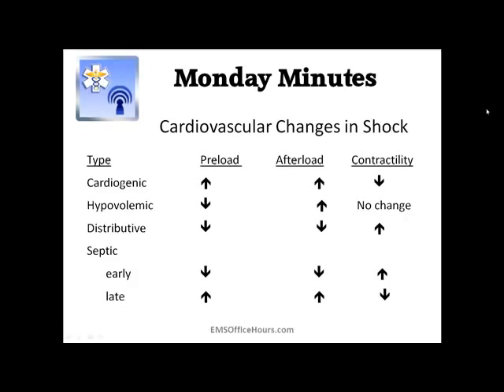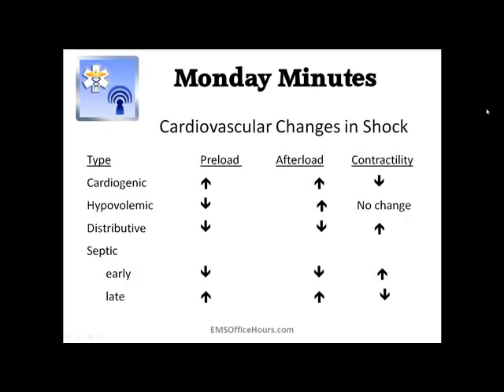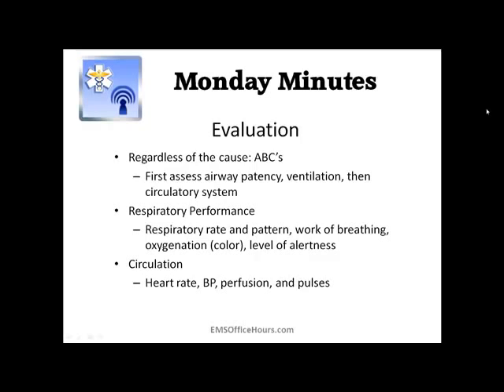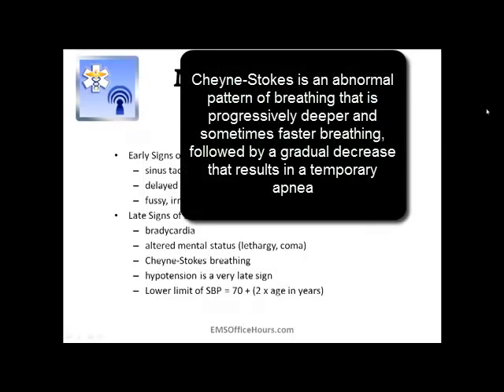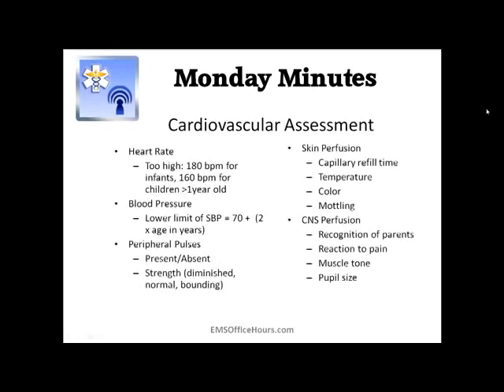Pediatric Shock Tips For EMS Excerpted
Originally Published on Apr 2, 2012
Understanding key tips for pediatric shock can help EMS providers stay ahead of the curve and treat pediatric patients during compensated shock. Helping to prevent progression to decompensated or irreversible shock.